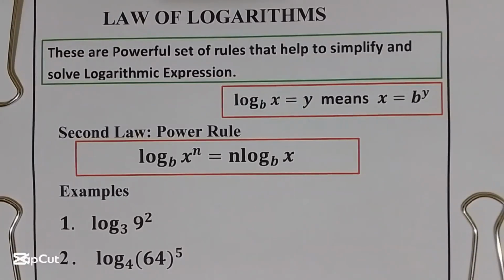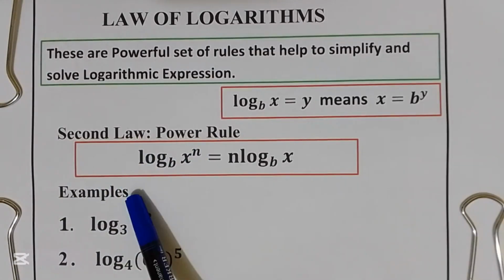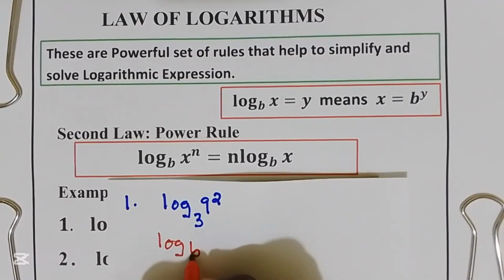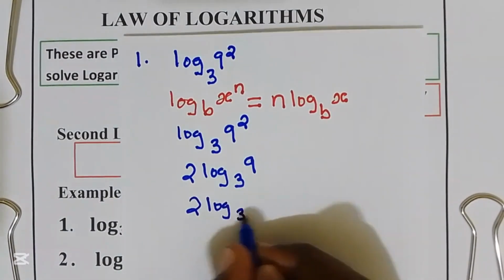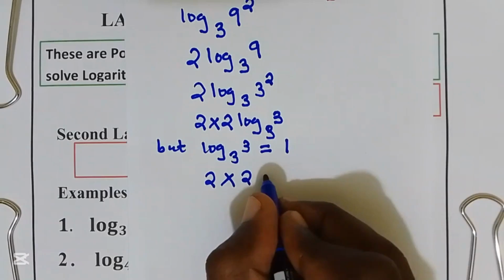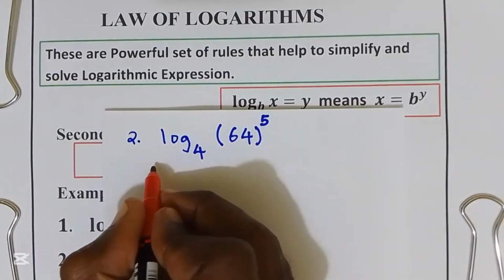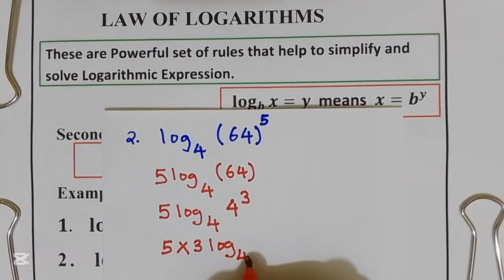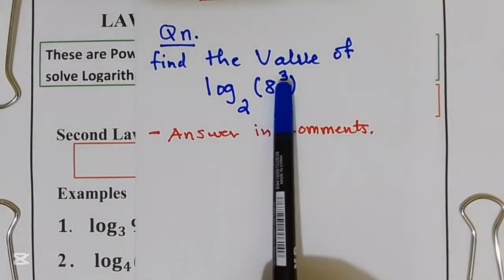“Second Law of Logarithms Explained with Examples”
Learn the Second Law of Logarithms, also called the Power Rule:

In this video, we simplify expressions like log₃(9²) using this rule.

Perfect for students learning:
– Algebra and logarithms
– GCSE / IGCSE / A-Level
– SAT, ACT, JAMB, NECTA, KCSE
– University prep and high school revision

🧠 Practice this rule to master logarithms quickly!
💬 Comment your answer to the final question.